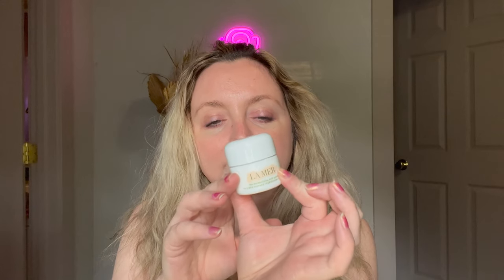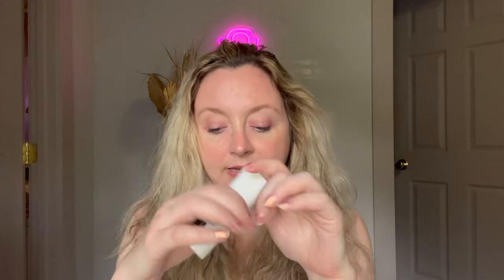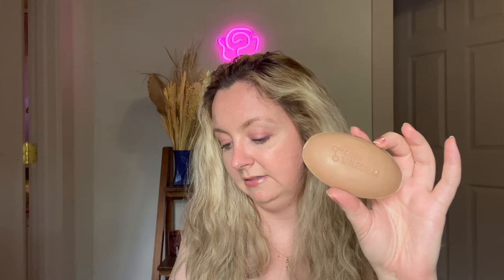Summer Beauty Picks!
Sharing a skincare update and my picks for skincare, bodycare, and fragrance for the summer!
0:00 Intro
0:45 Skincare Updates
14:59 Other Summertime Beauty picks